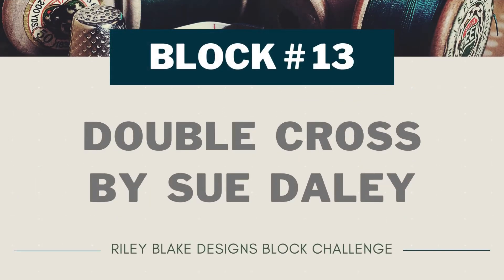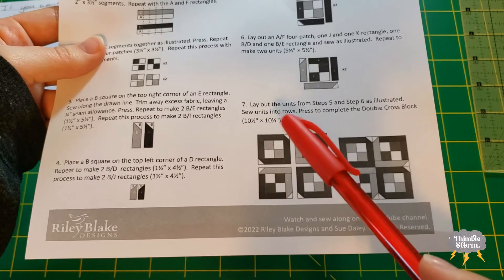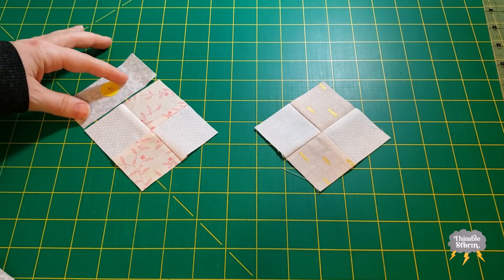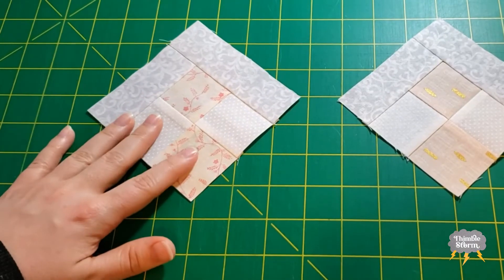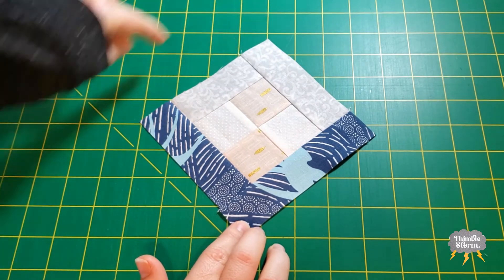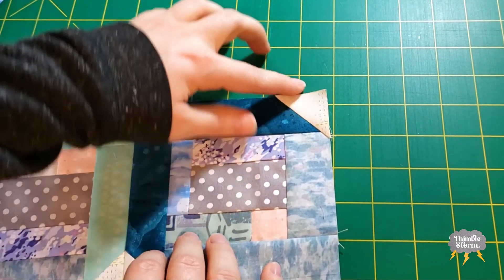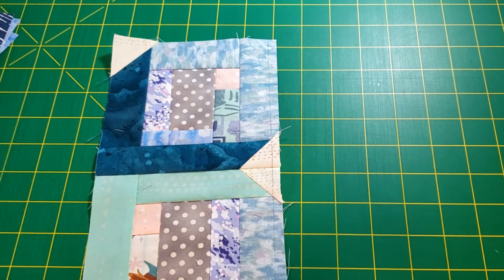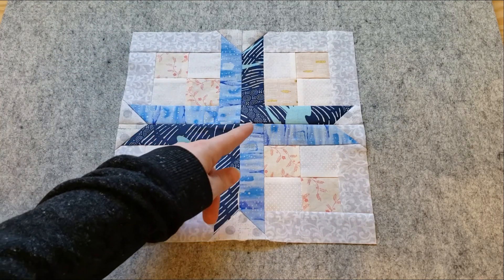Block #13 - Double Cross by Sue Daley - Riley Blake Designs 2022 Block Challenge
I made some significant changes to the look and construction of this block. My goal was to simplify the block and eliminate stress. Let me know what you think. Did I go too far? Do you like the changes?

Square up Ruler
Wool Pressing Mat 2 pack + Accessories
Rotary Cutter
Sticker Labels